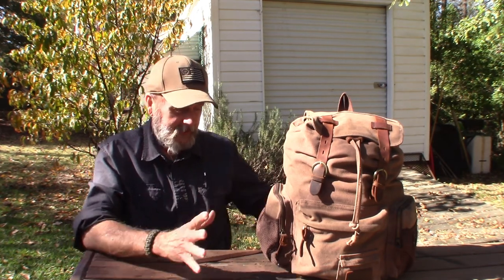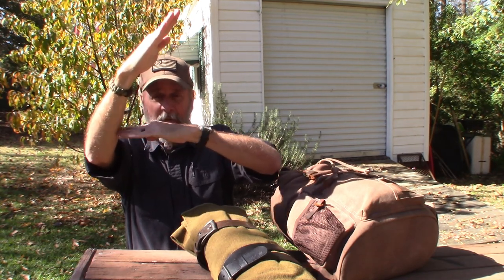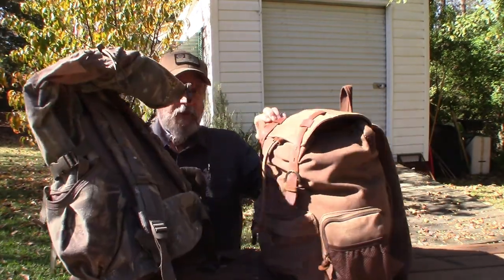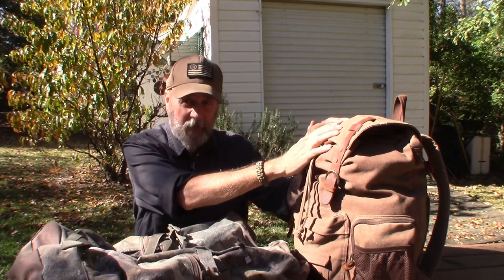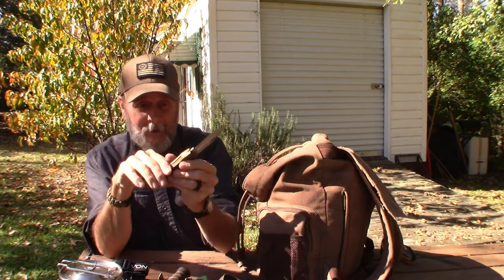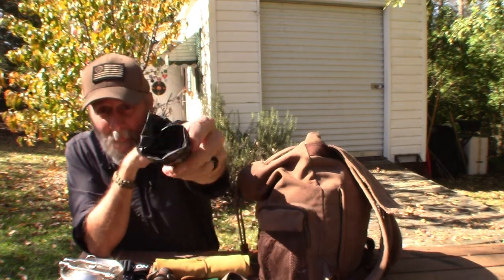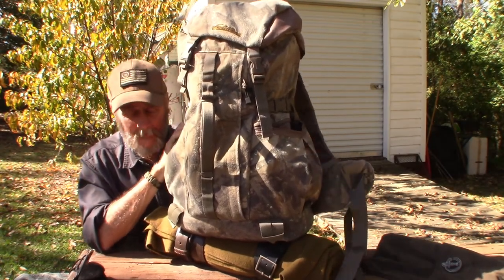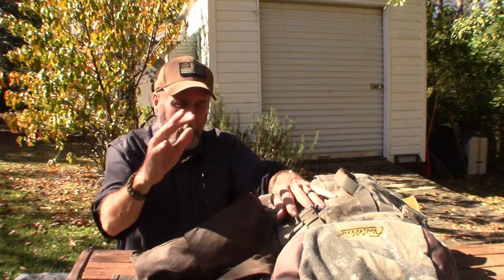Bushcraft Winter Loadout Time for change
It's time to change out my Bushcraft loadout for winter.
 Did I leave anything out?

Doing so lets YT know that someone is interested in what I'm doing.